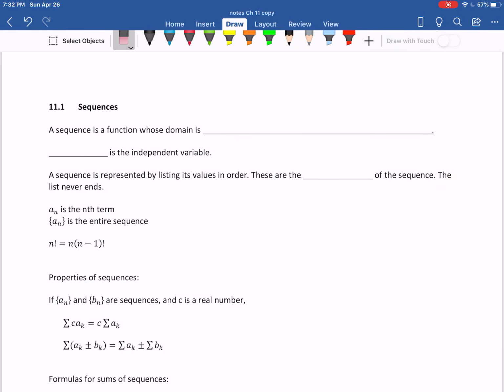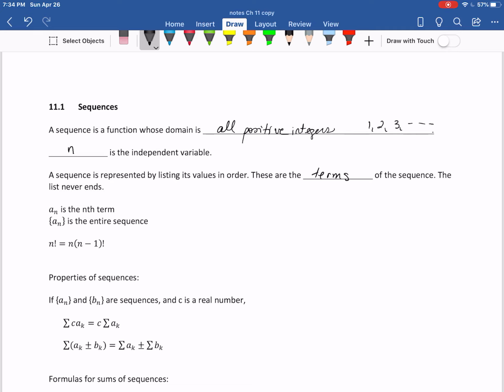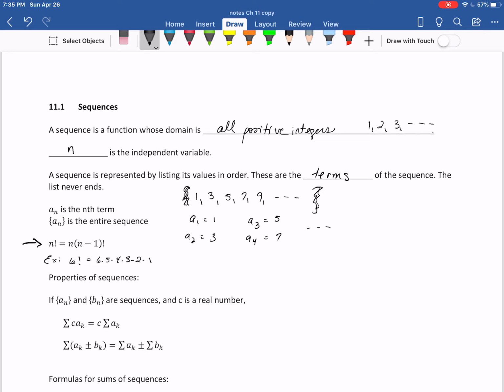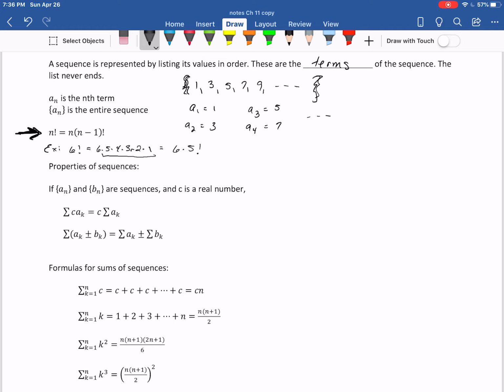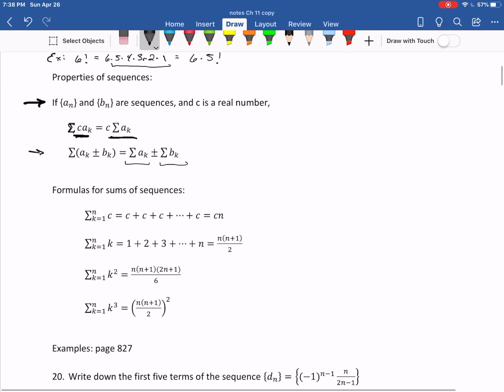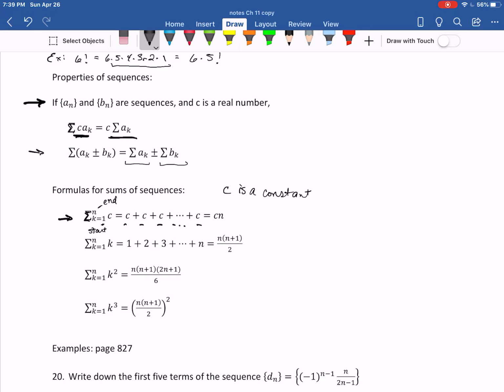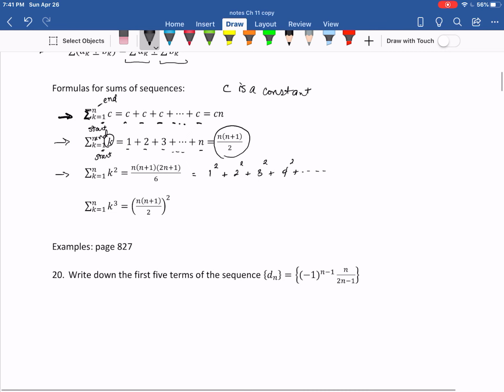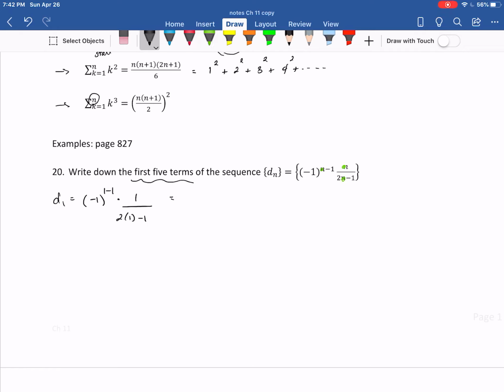11 1 video part 1